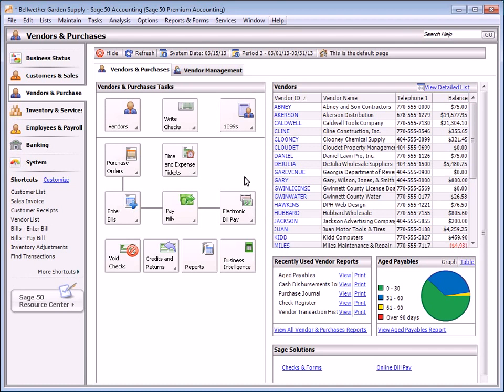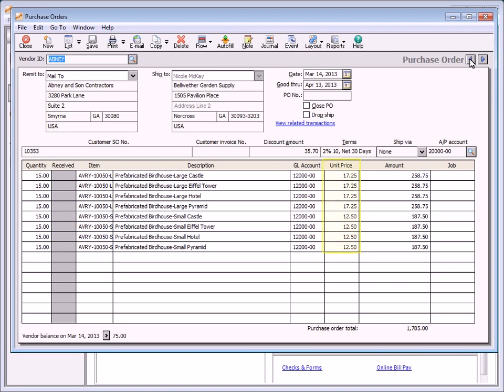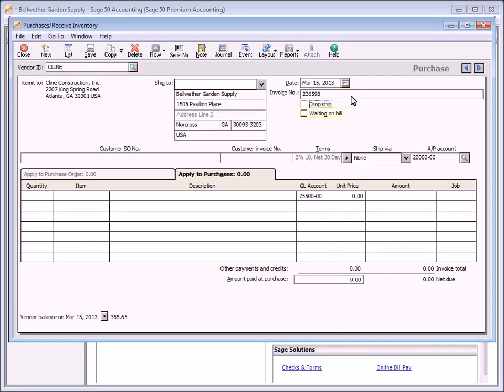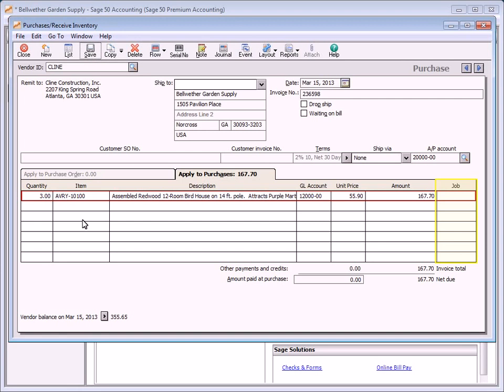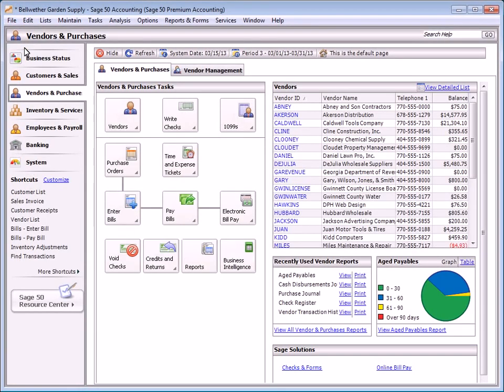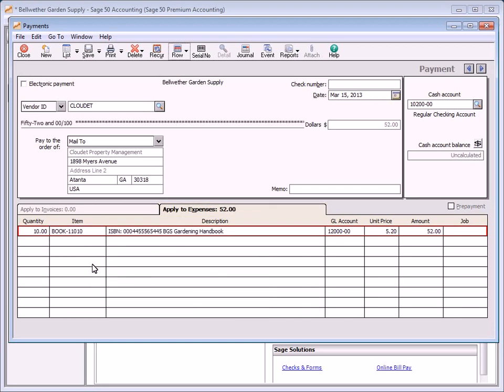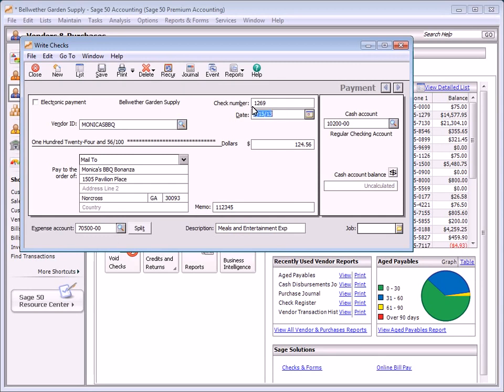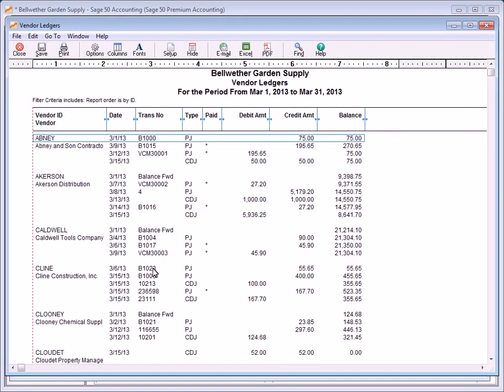BL2 IT01 06.Accounts Payable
මෙම වීඩීයෝවේ සම්පූර්ණ අයිතිය මුල් හිමිකරුවන් සතු වේ..
CA Sri Lanka ආයතනයේ IT01 විභාගය සදහා වන පාඩම් මාලාවේ වීඩීයෝ මේවා වේ, විභාගයට පෙර එම ආයතනයෙන් මේවා මිලදී ගැනීම අනිවාර්‍ය වන අතර පෙර සූදානම් වීමක් සදහා මේවා මෙසේ උඩුගත කරනු ලැබුවෙමු.